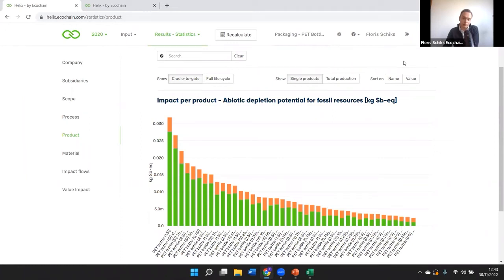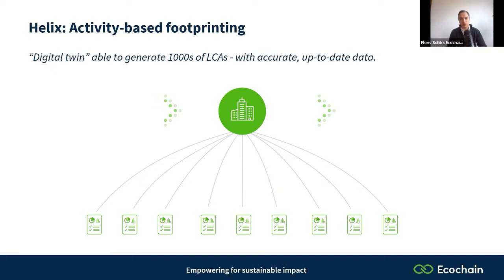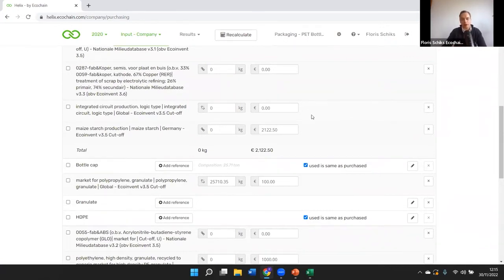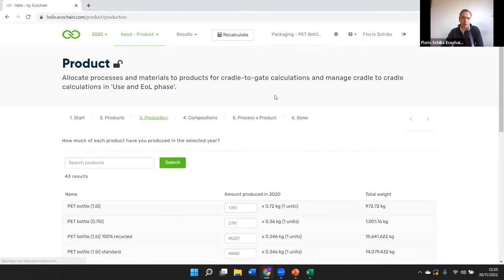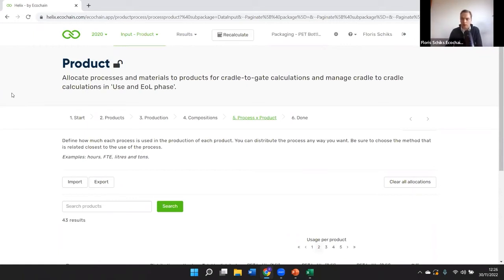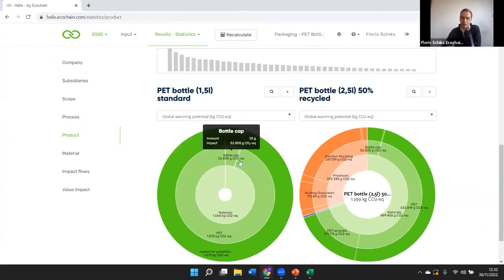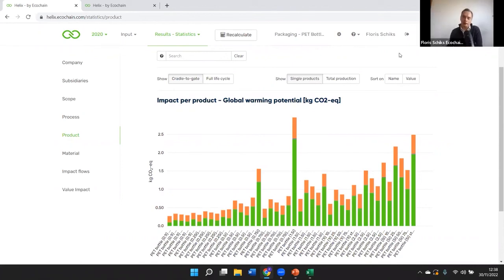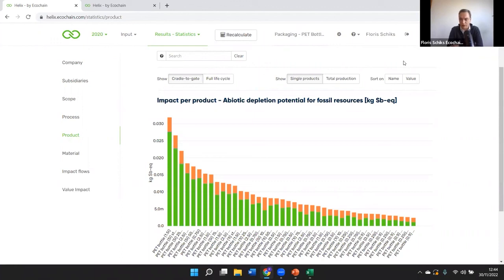How you can measure 1000+ products at once with LCA software Helix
Sustainability starts with measuring your impacts. If you produce products at large scales with multiple facilities, it's difficult to have an overview of your productions to see how you can improve your emission hotspots. In this video you will see the modeling and all the visuals of your productions in Helix.

0:00-1:20 Who this video is for
1:21-7:00 The LCA process for measuring 1000+ products at once
7:01-32:00 How does it work
32:01-40:14 What the reporting looks like